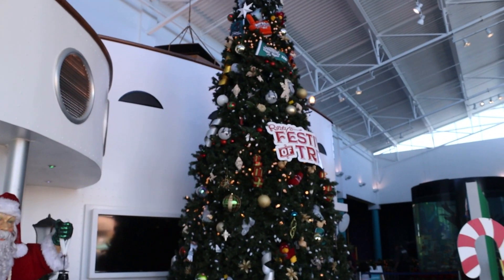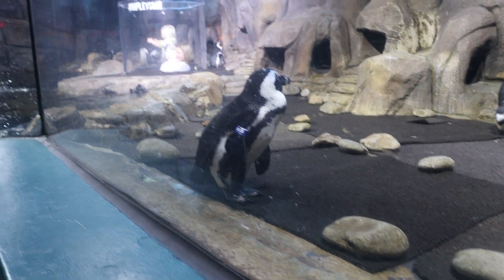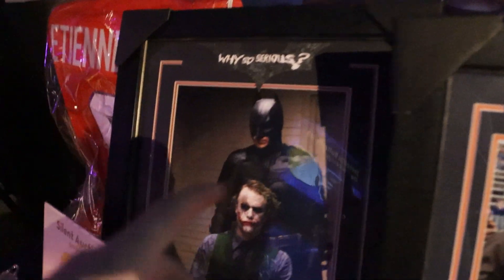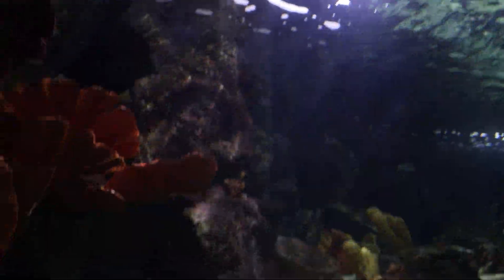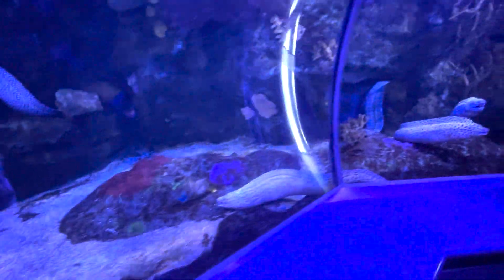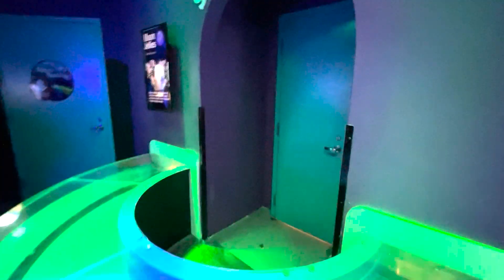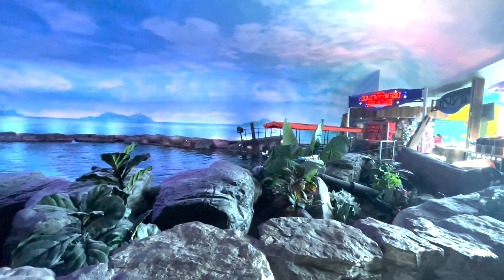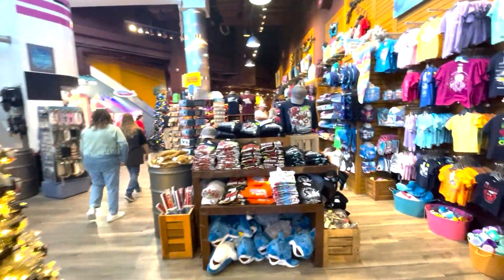Christmas Has Arrived At Ripley's Aquarium | Glass Bottom Adventure | 180 Degree Tunnel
racing to get 10k subs by the end of the year!

PEACE!